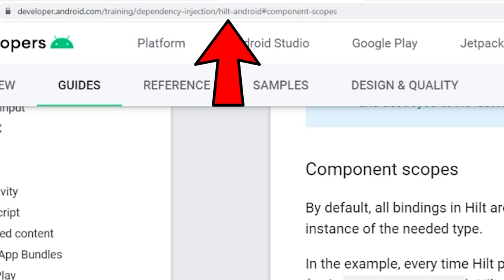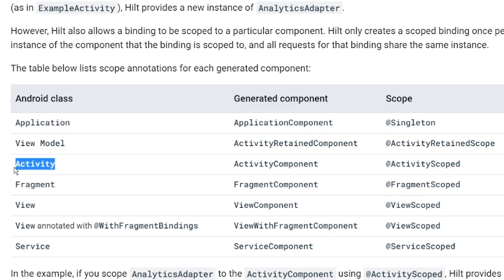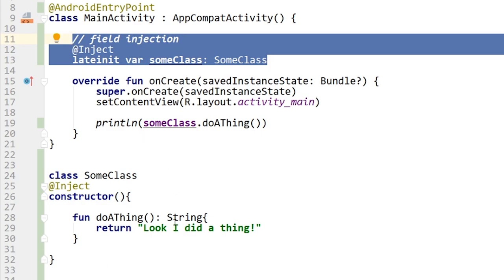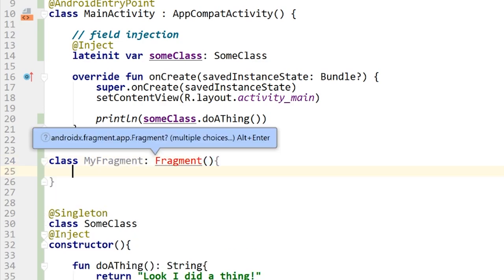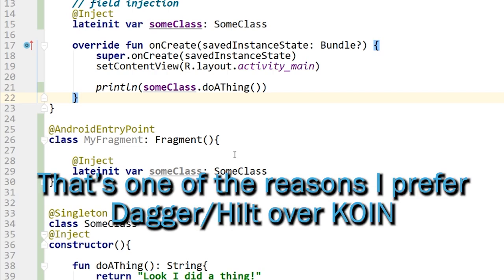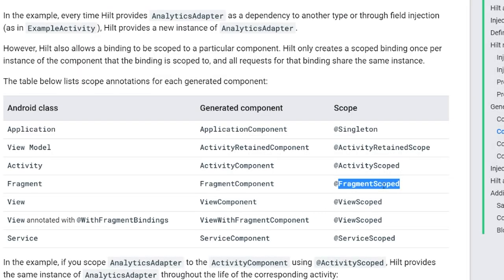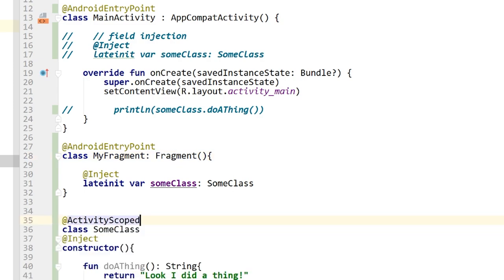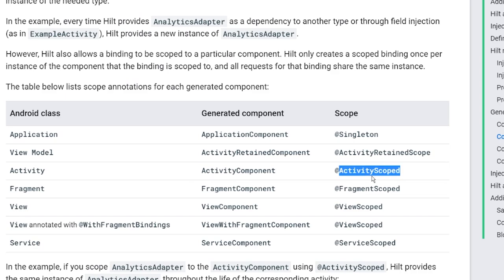Scoping with HILT (Dagger2)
In this video I go over how the scoping works for Hilt Dagger2 on Android. Some of the scopes that hilt will generate for you are: @Singleton, @RetainedActivityScope, @ActivityScope, @FragmentScope, @ViewScope, @ServiceScope and more.